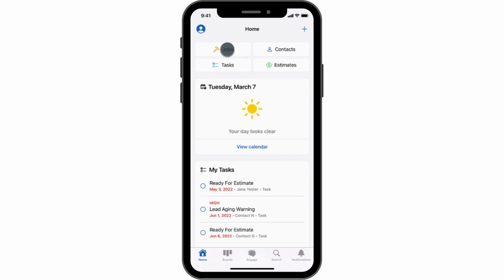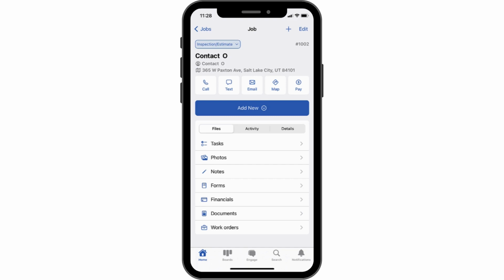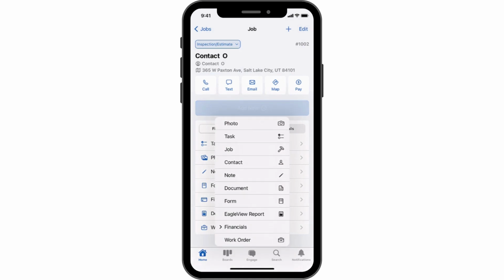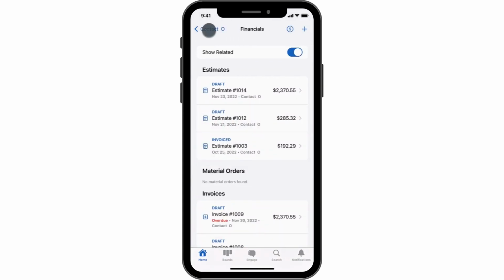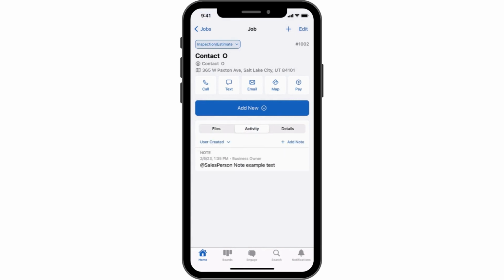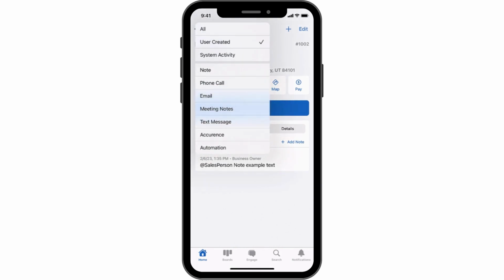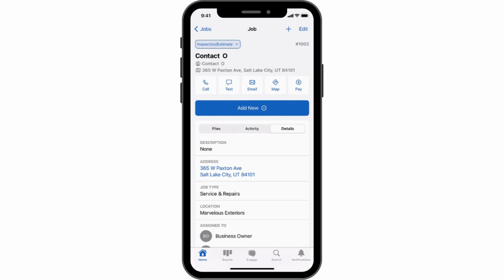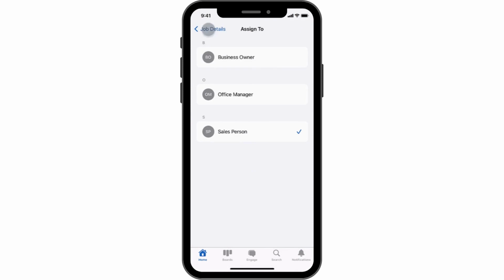JobNimbus Mobile Job Profile